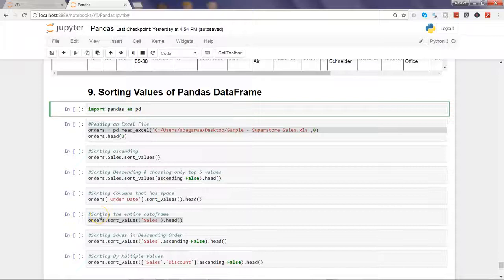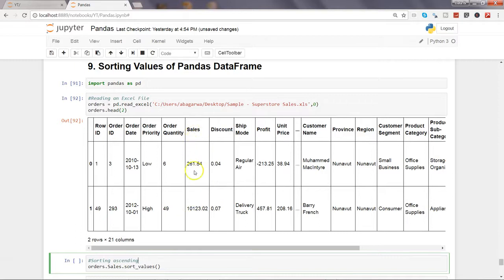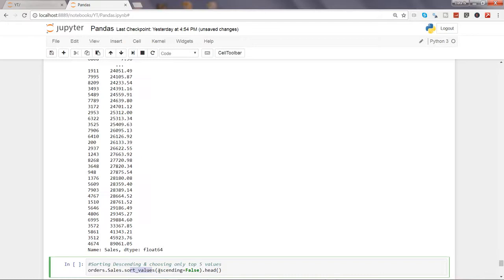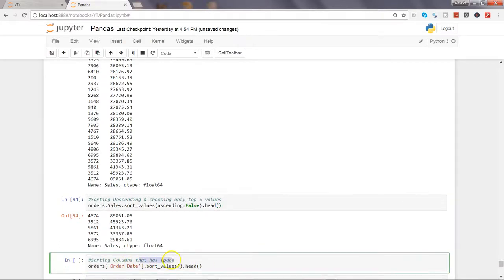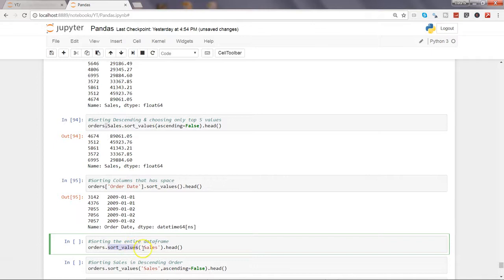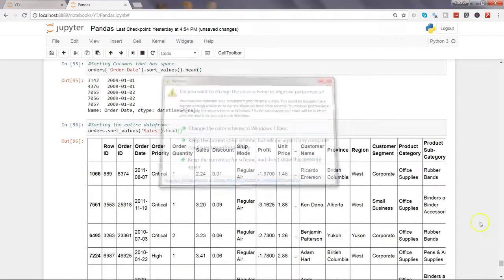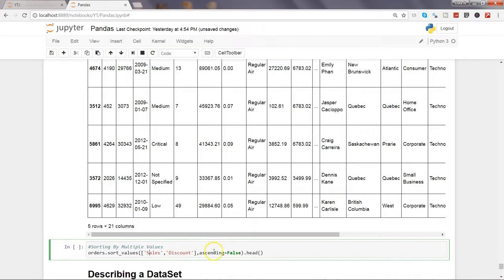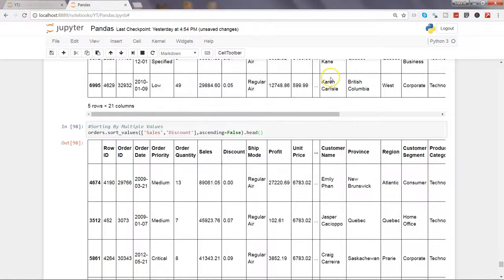#9 How to Sort Python Panda DataFrame Values in Ascending or Descending Order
Python pandas hands on tutorial with code on how to sort pandas dataframe values either in ascending or descending order. I have shown you multiple one line codes for sorting data values easily.